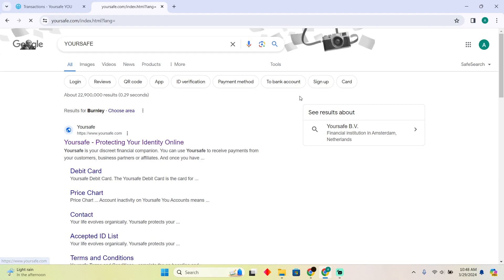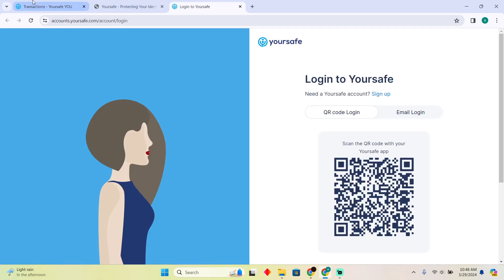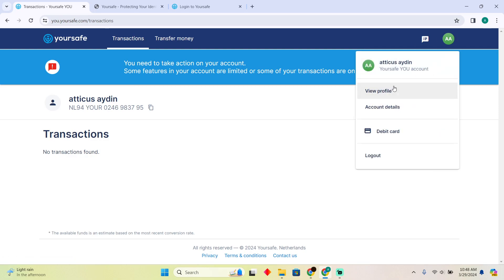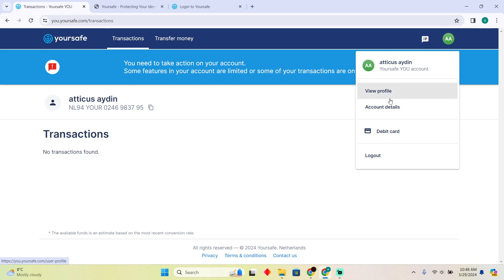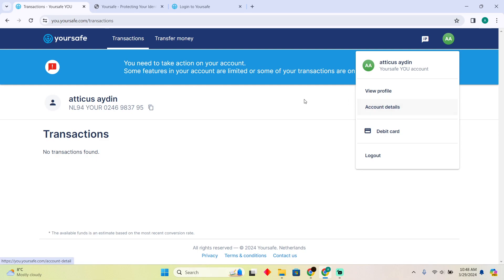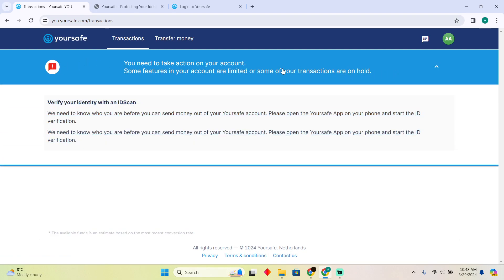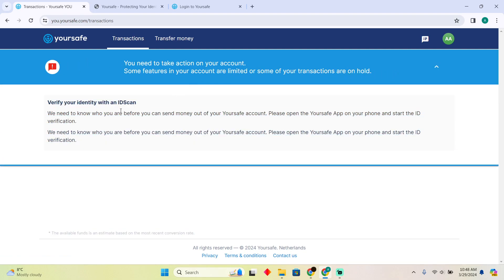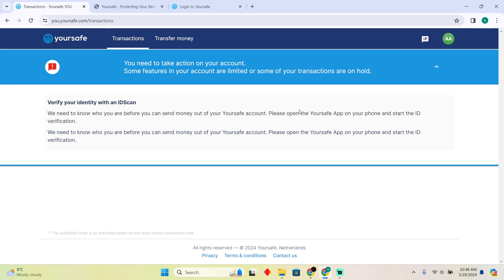HOW TO VERIFY YOUR YOURSAFE ACCOUNT (2024) FULL GUIDE